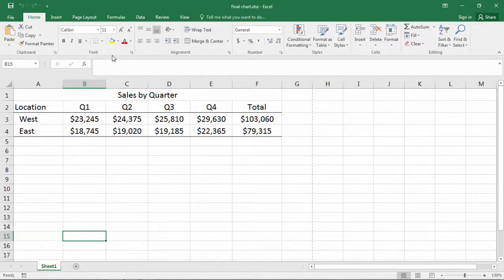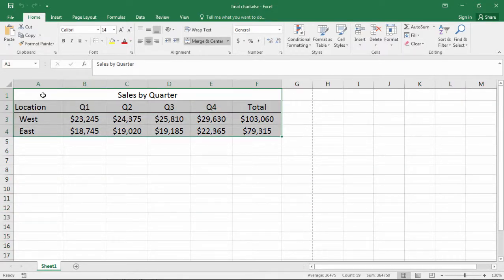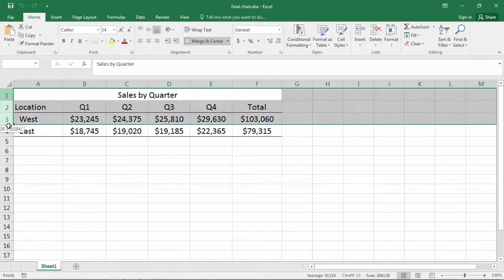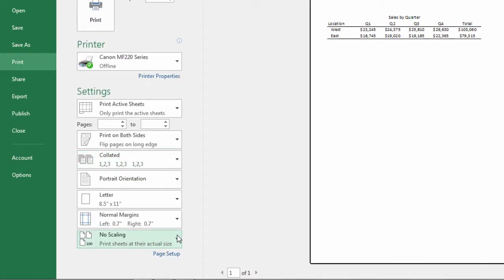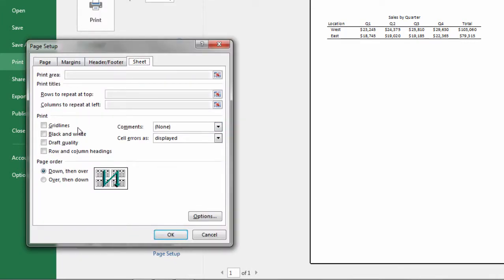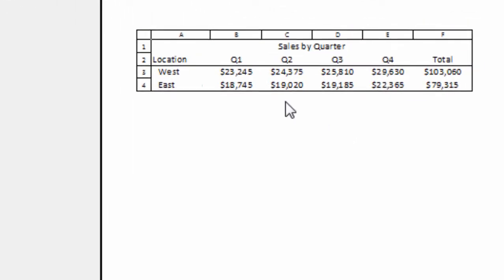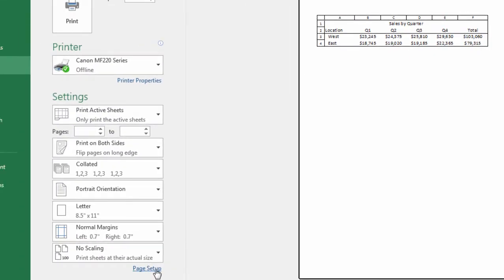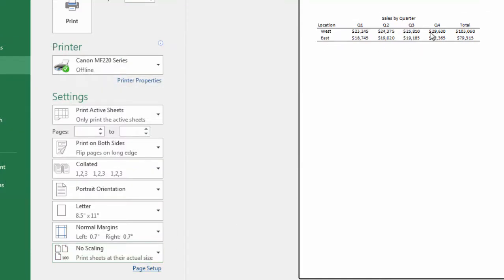Print Row and Column Headings in Excel; Print Table Headings;